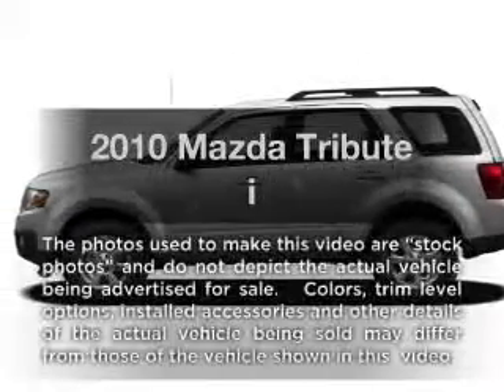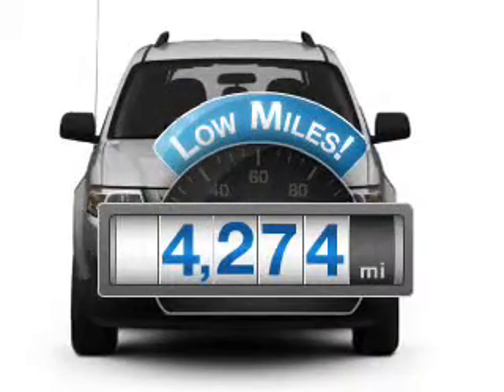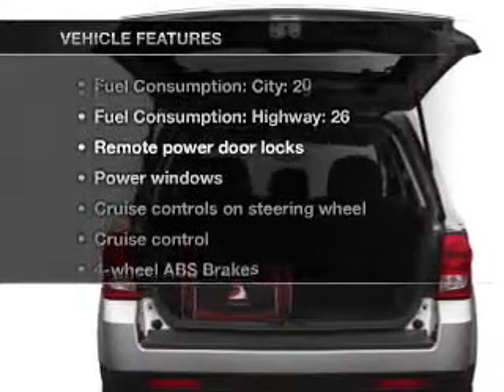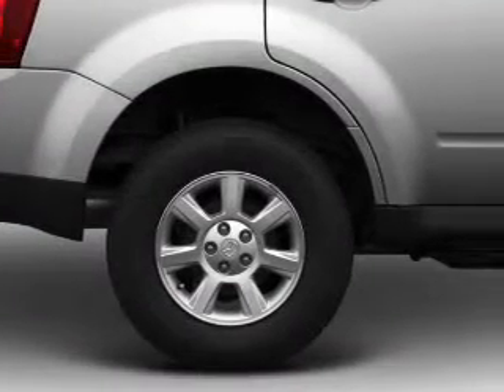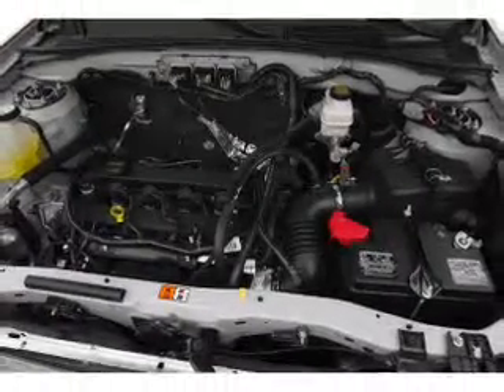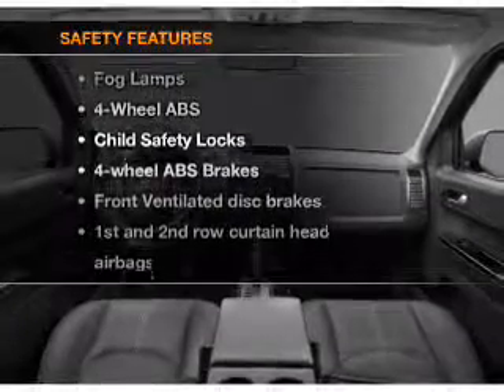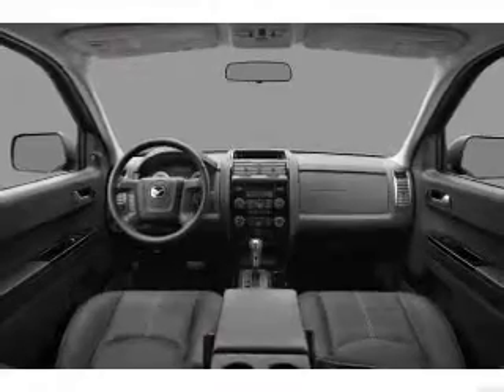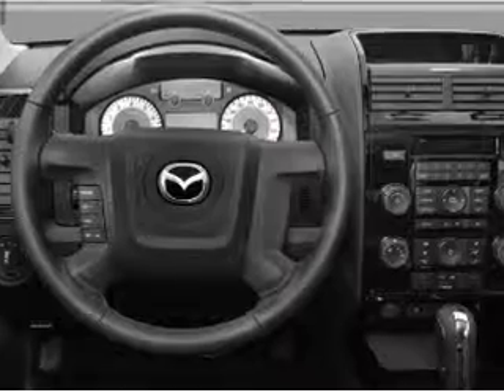2010 Mazda Tribute - CHESHIRE MA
Year: 2010
Make: Mazda
Model: Tribute
Trim: i
Engine: 2.5 liter inline 4 cylinder 16 valve
Transmission: 6-Speed Automatic
Color: Steel Blue
Mileage: 4274
Address:
452 S State Rd